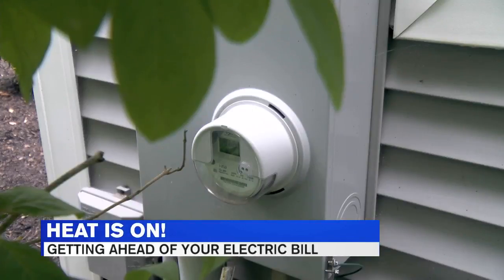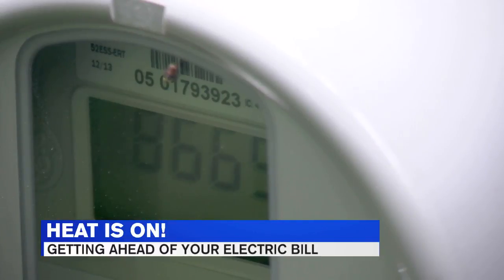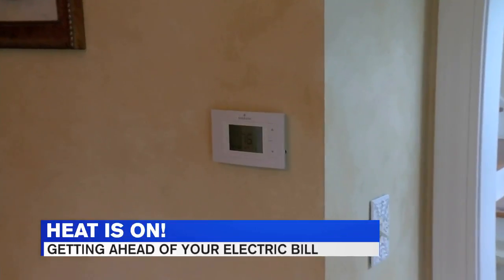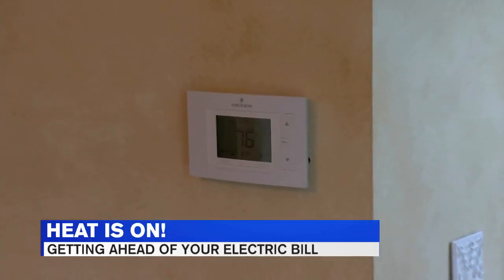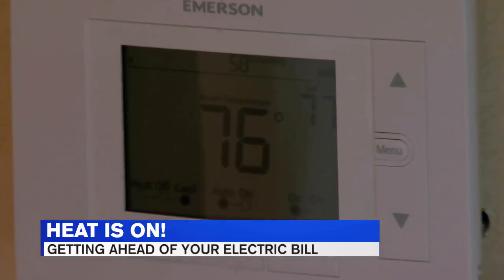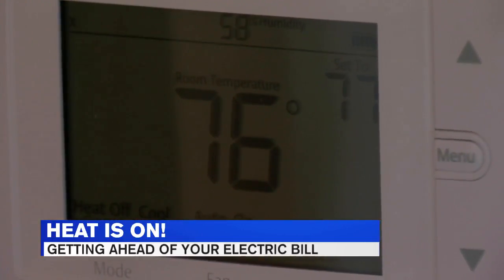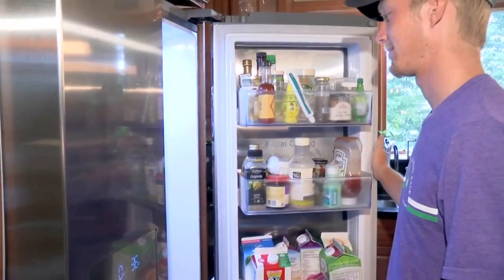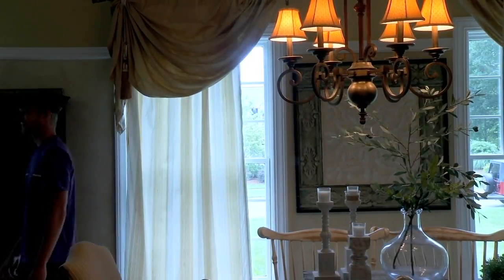Ways to keep your energy bills low as temperatures rise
Many people are bracing for the heat by getting their wallets ready to pay a lot more when it comes to their electricity bill. However, as we found out Thursday, there are some new tech and old school ways out there to help you not only save, but perhaps even get money back.